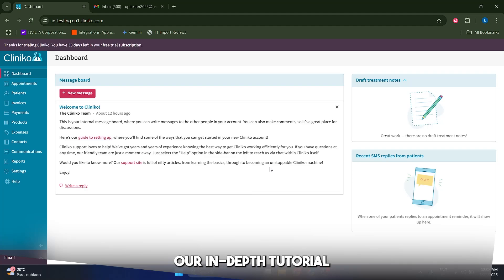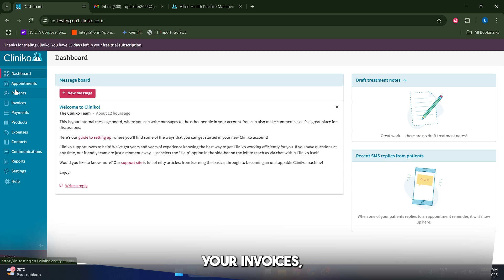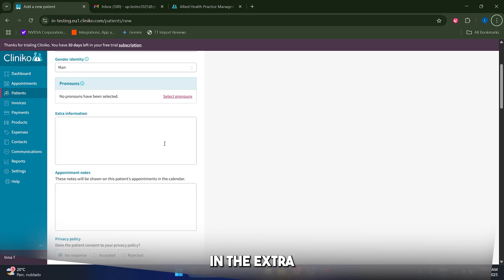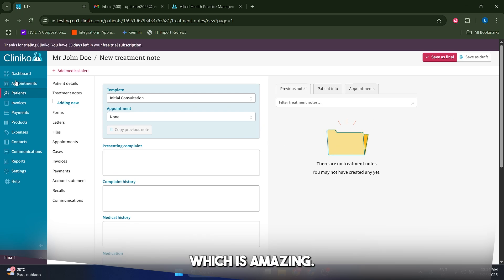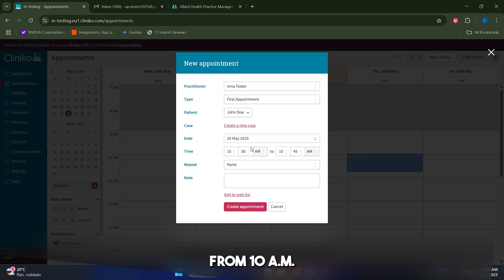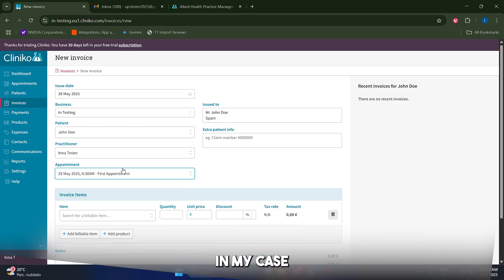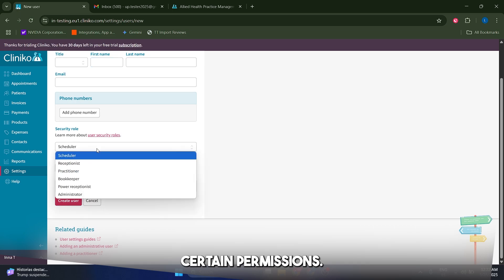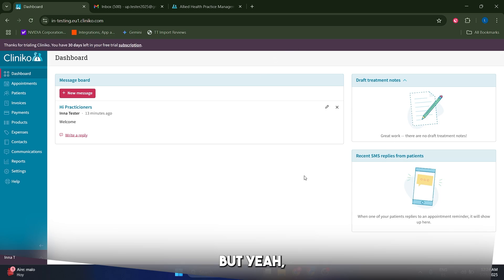Cliniko Software Tutorial and Review (2026)